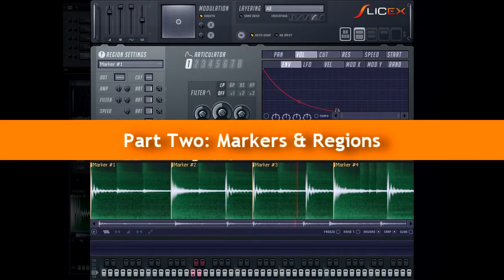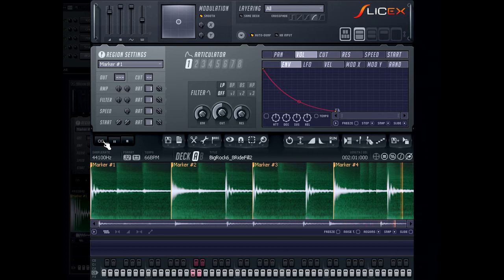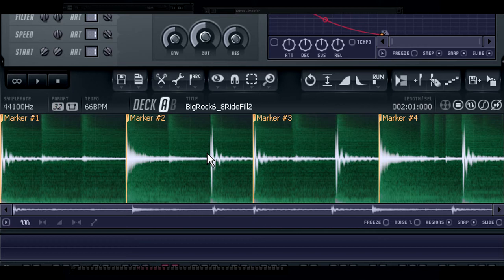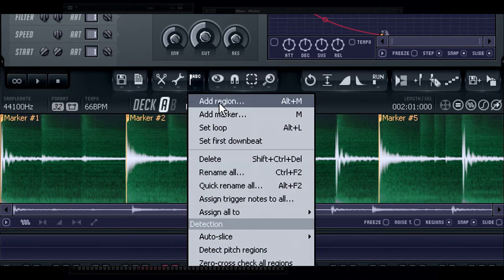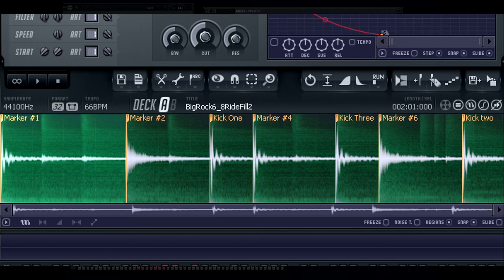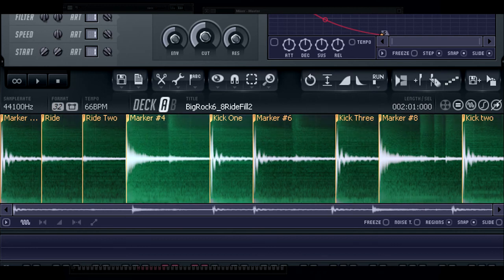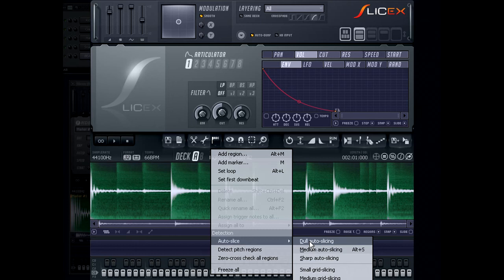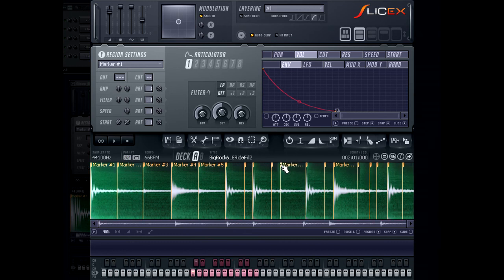SliceX - Markers & Regions